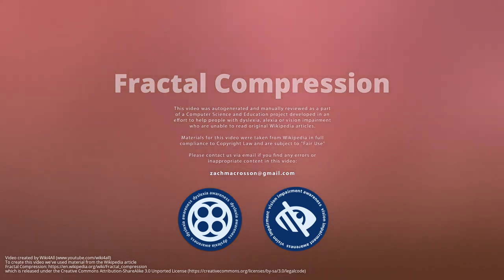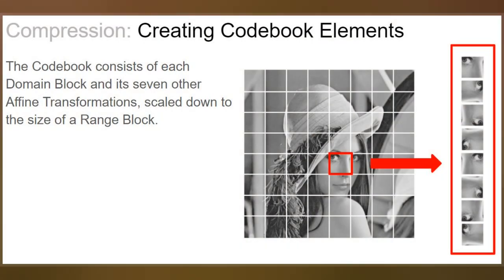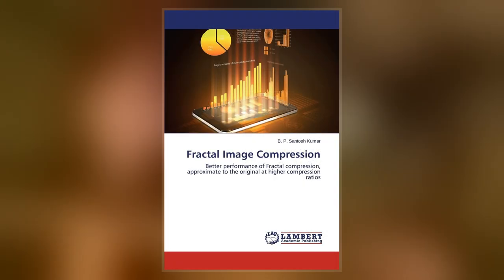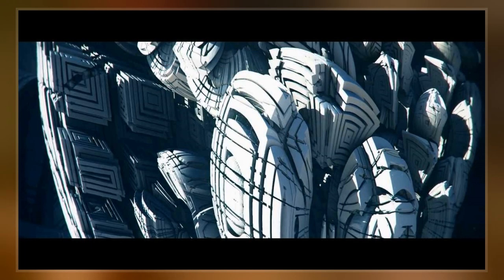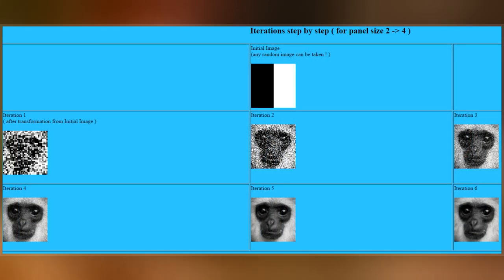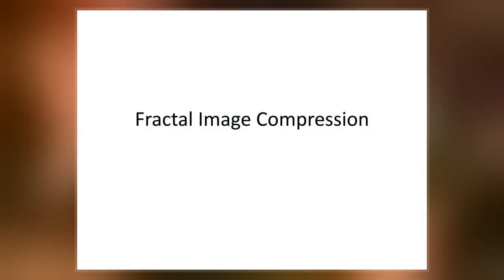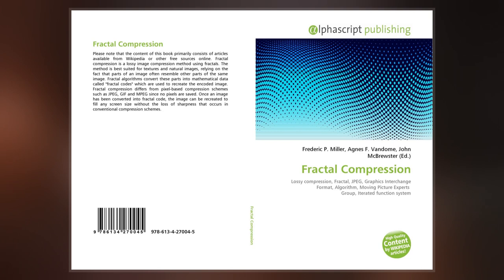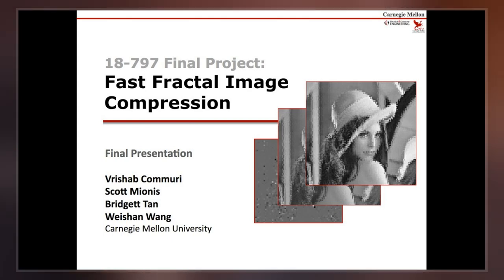Fractal Compression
Fractal compression is a lossy compression method for digital images, based on fractals. The method is best suited for textures and natural images, relying on the fact that parts of an image often resemble other parts of the same image. Fractal algorithms convert these parts into mathematical data called "fractal codes" which are used to recreate the encoded image.